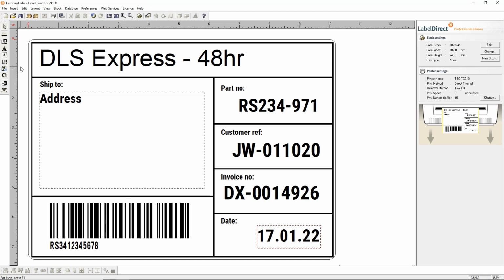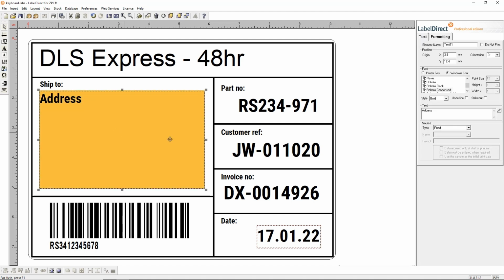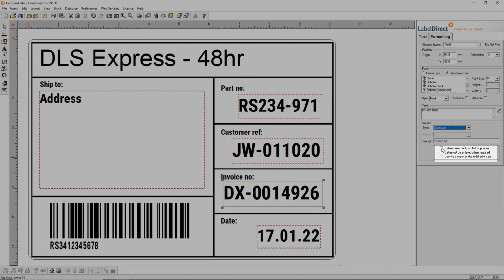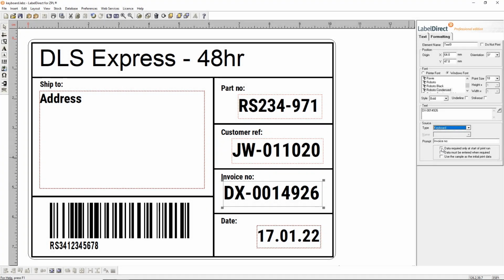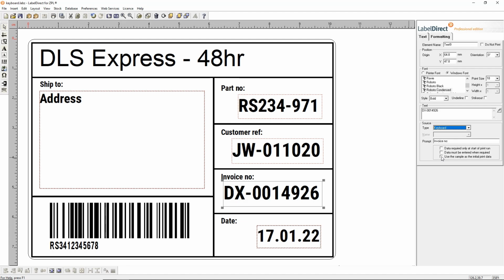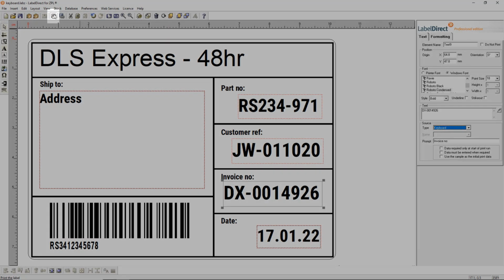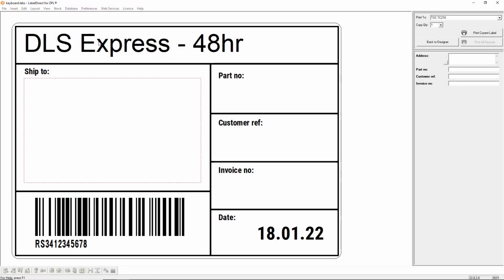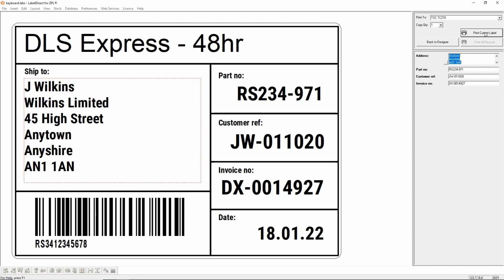Keyboard Entry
LabelDirect ZPL allows operators to enter variable information directly from the keyboard at print time.

In this tutorial, you'll learn how to configure keyboard entry fields and prompt users to enter information using the keyboard.

In this tutorial you'll learn how to:

Add keyboard entry fields to a label
Configure prompts for operator input
Capture variable data at print time
Combine fixed and user-entered information

Keyboard entry is ideal for applications where information changes regularly but doesn't need to be stored in an external database, providing a simple and flexible way to print variable labels.

This tutorial forms part of the LabelDirect ZPL training series.